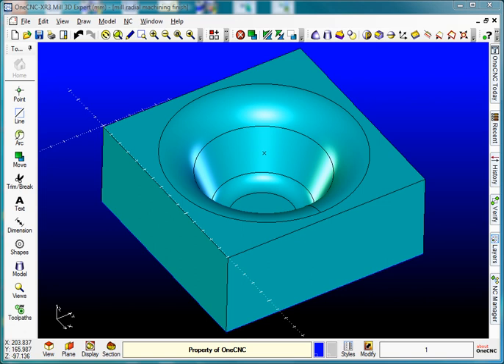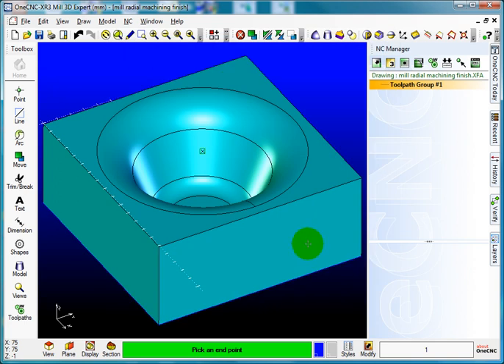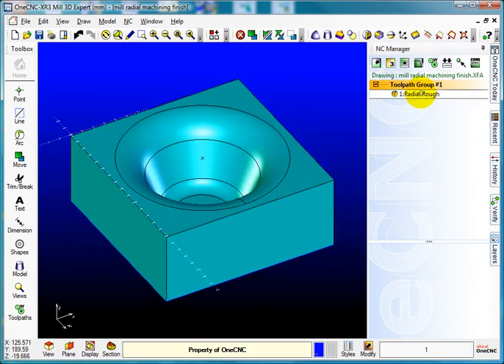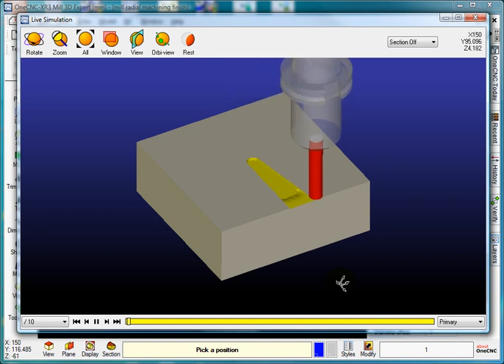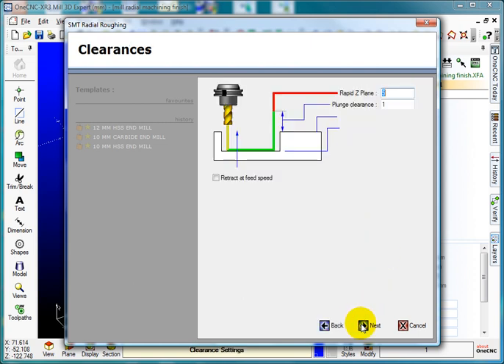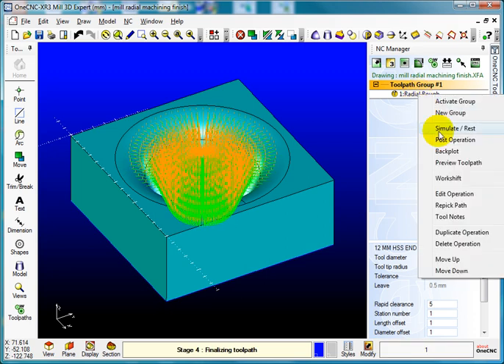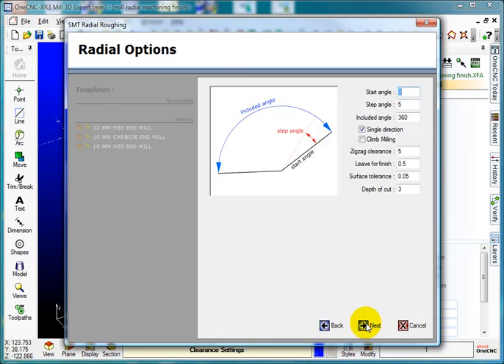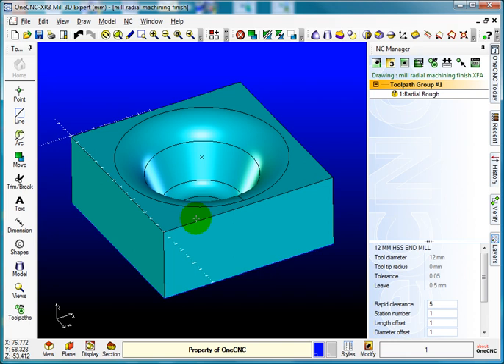OneCNC Radial Roughing Function M43